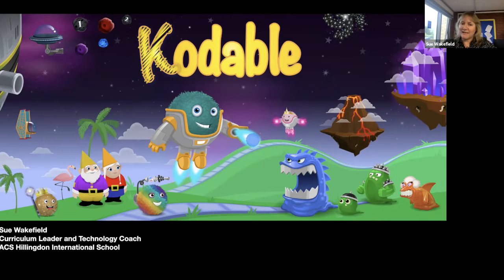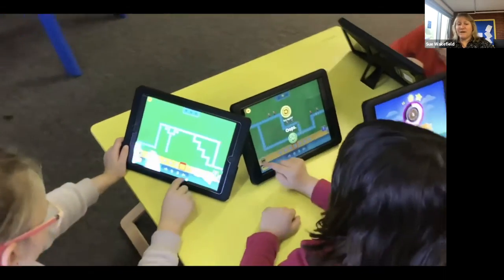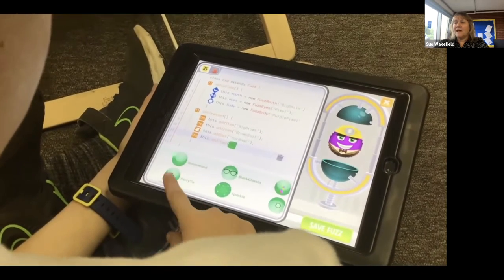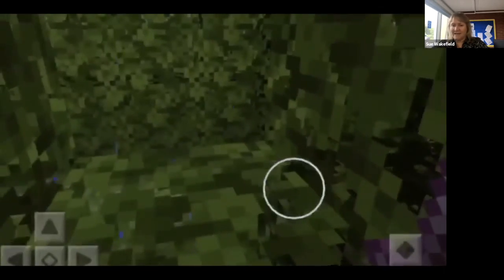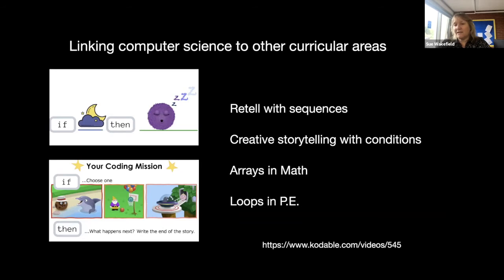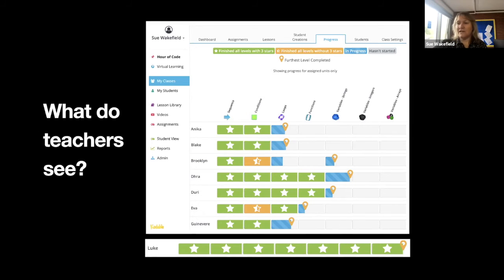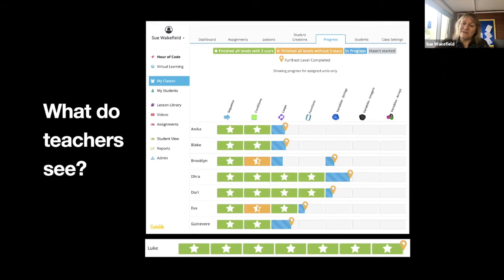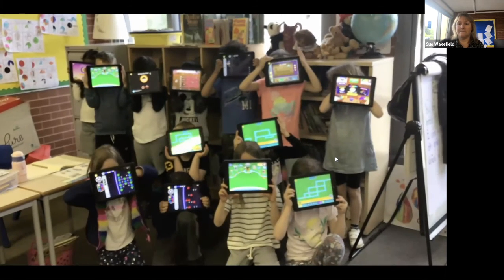Explore Coding for Students with Sue Wakefield - Learning RedefinED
In this session, Sue Wakefield, Technology Coach and Curriculum Leader, will be showing you how her school uses Kodable as their foundational program to introduce and explore coding for students from four to ten years of age.
With a mission to demonstrate how technology can promote collaboration, communication, critical thinking, and above all creativity, this is a session not to be missed!